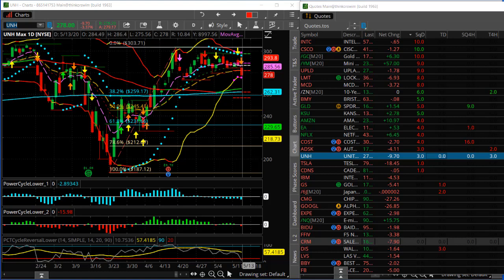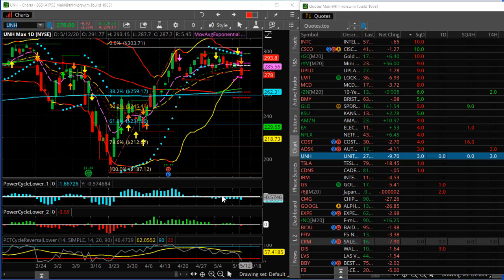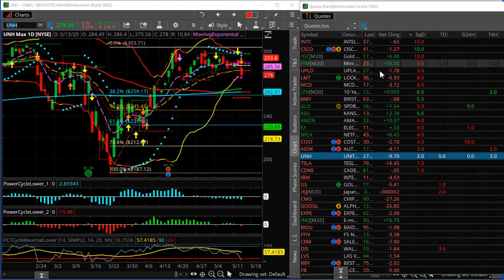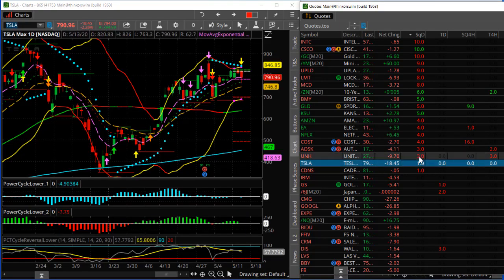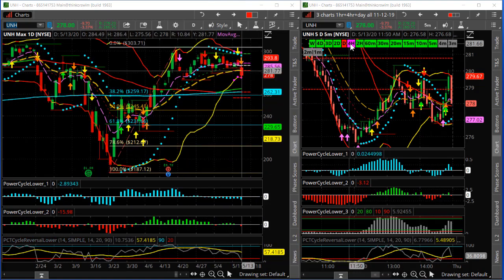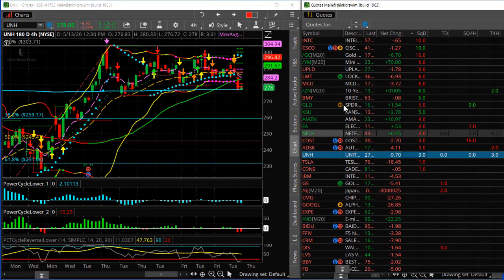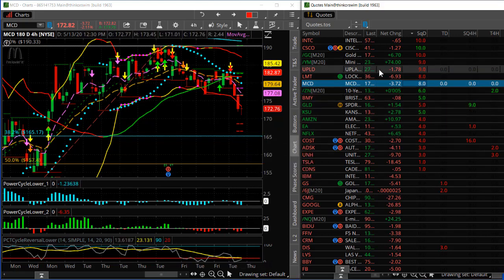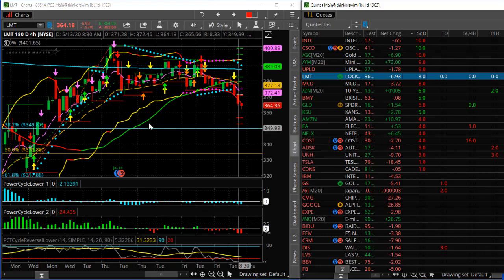How to Scan Thousands of Stocks for Short Trades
Options Basics I Option Strategies are covered in my Free Options eBook

Option  Trading  Veteran  and  Power  Cycle  Trading®  Founder  Larry  Gaines discusses How to scan thousands of stocks for short trades.

More  Videos  Recommended  for  you  on  How to Scan Thousands of Stocks for Short Trades

 Thanks  for  visiting  the  Power  Cycle  Trading®  YouTube  channel.  We  really  appreciate  you  watching.  All  the  Best,  Larry  Gaines  -  Founder  Power  Cycle  Trading®  Premiere  Option  Trading  Education Futures